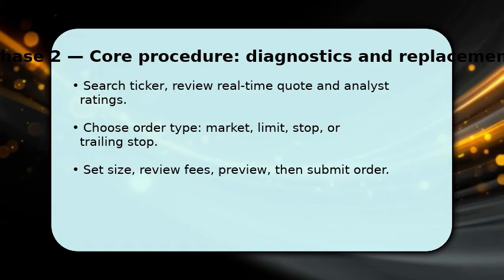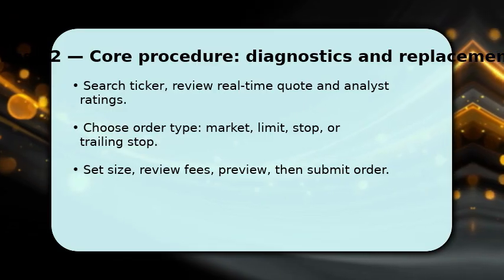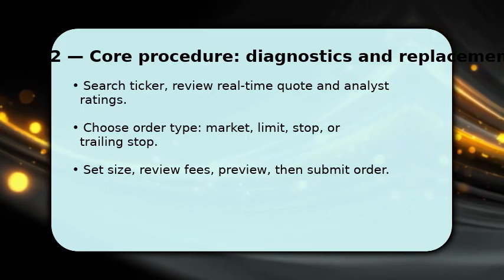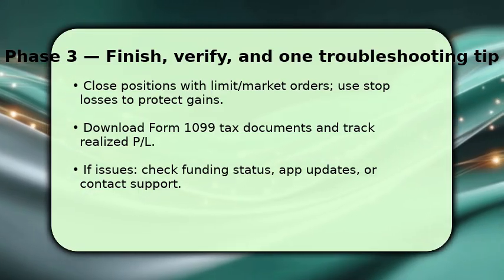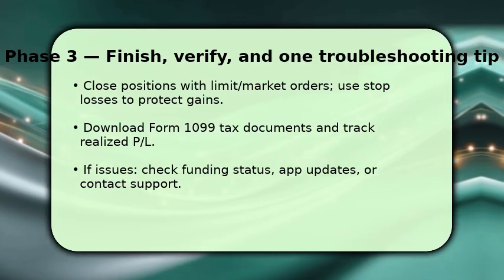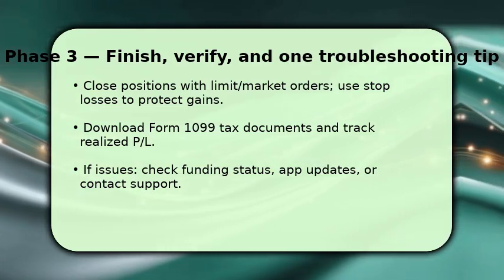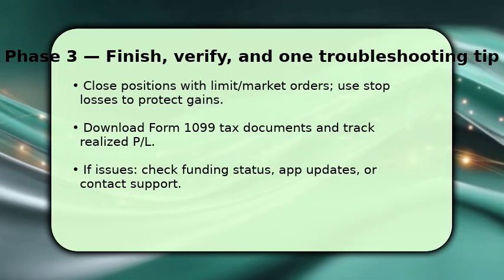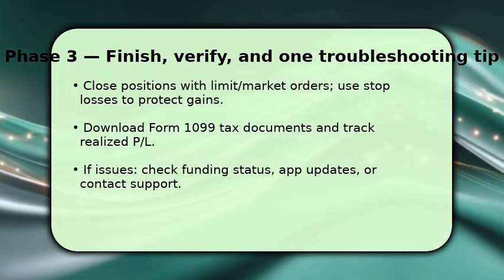How to Trade on Sofi (updated)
How to Trade on Sofi (updated) | 🔒 Surfshark VPN Deal — Stay private and secure. $1.99/mo + 3 Months Free ▸

Learn the ins and outs of trading on SoFi, a leading online brokerage platform. This video covers essential strategies for beginners to navigate trades with confidence.

SoFi, online stock trading, investment strategy, beginner' extraditionary trade tips, stock market basics SoFi